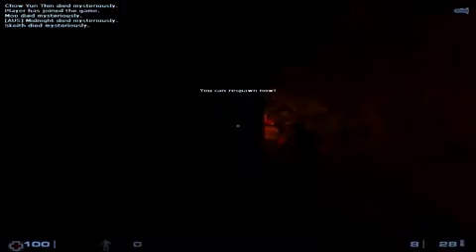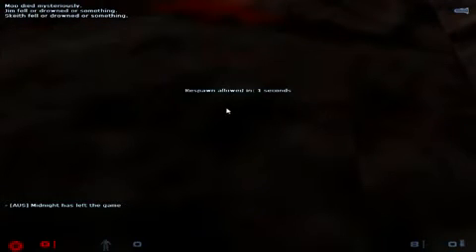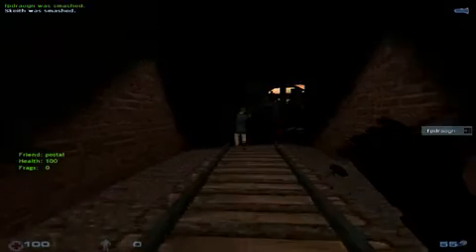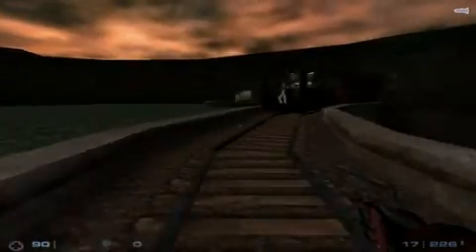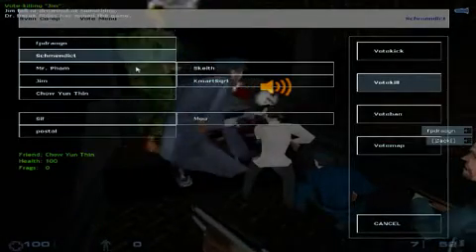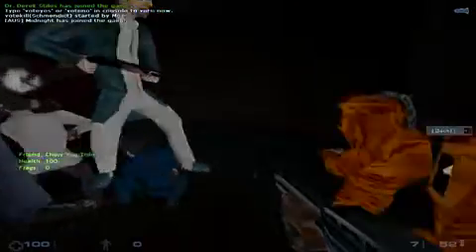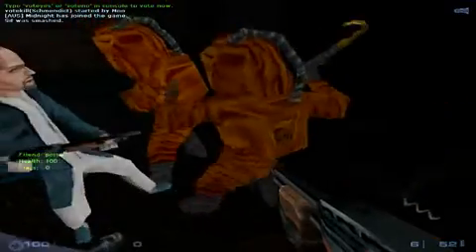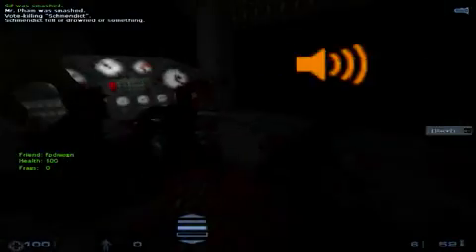dargon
sevn coop fp